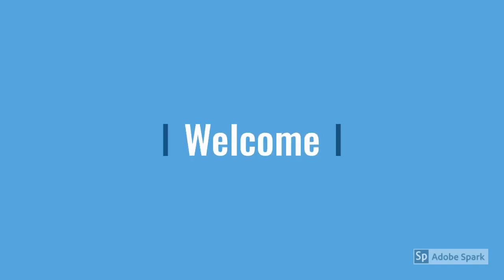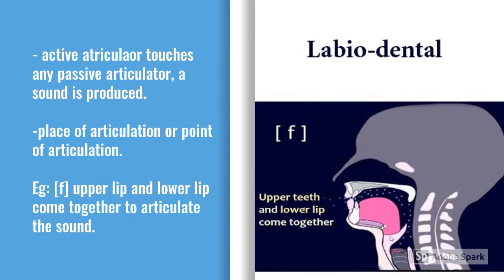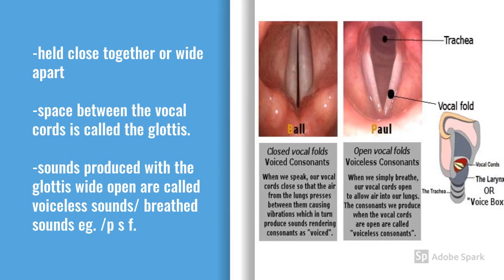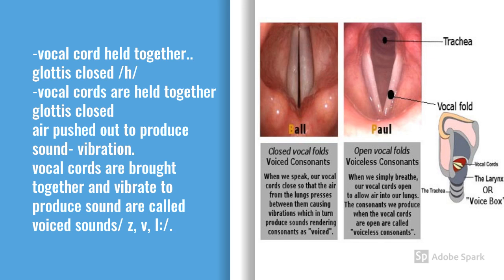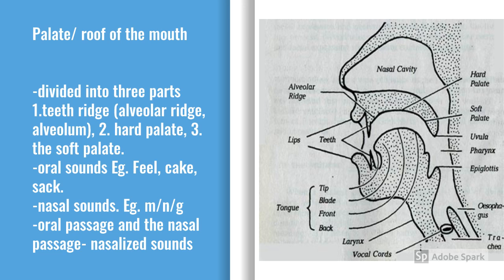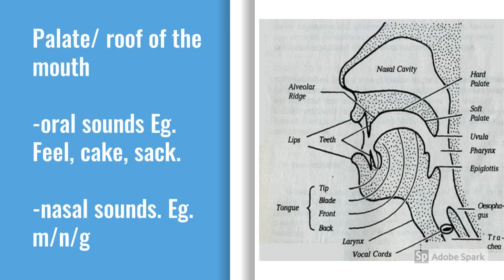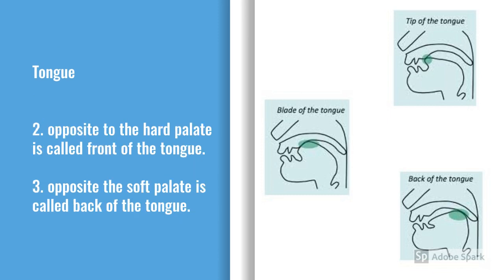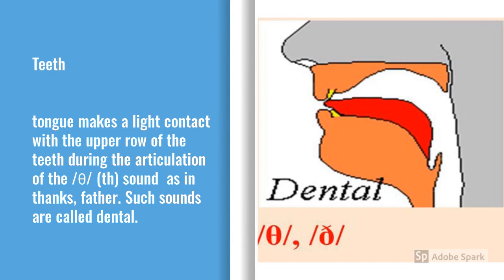Organs of Speech